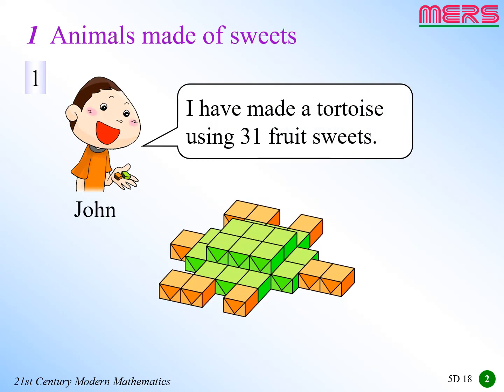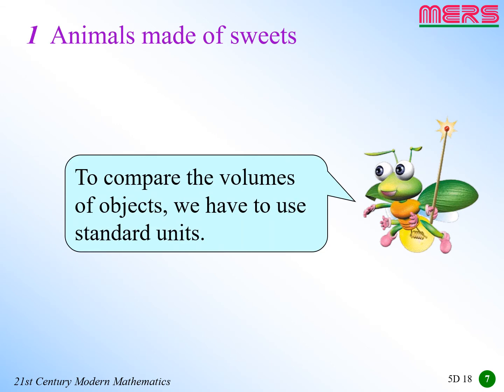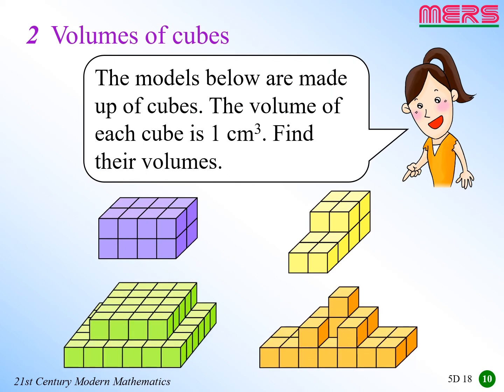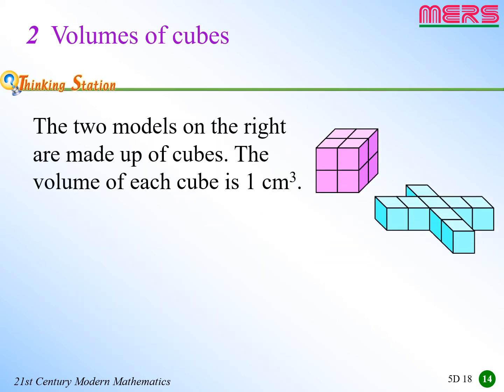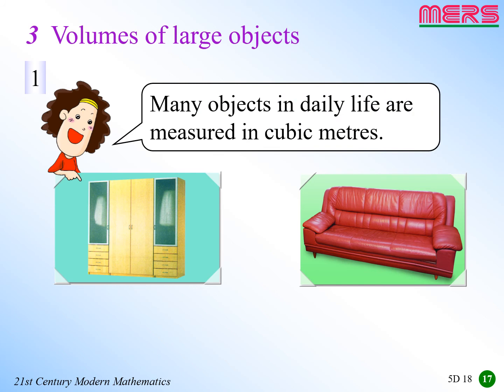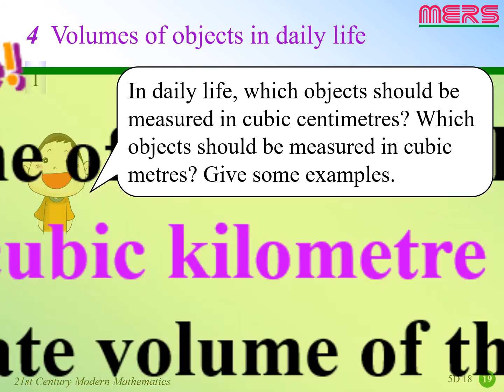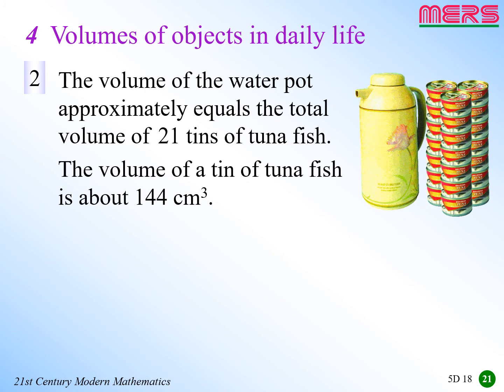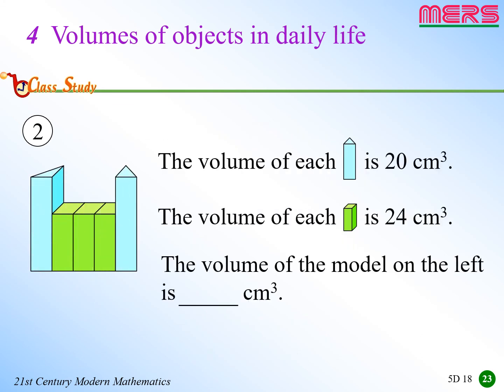5D Ch 18 Volume